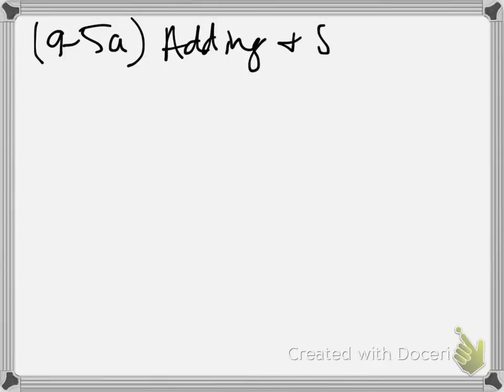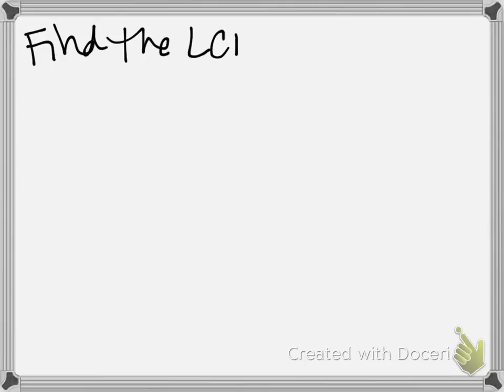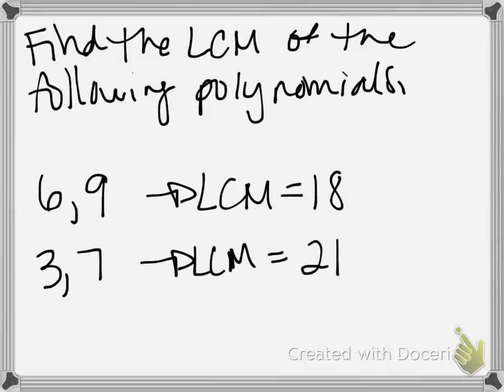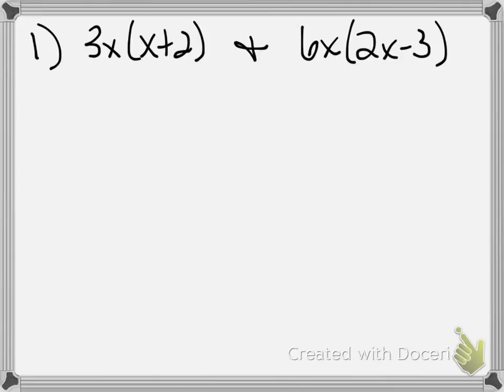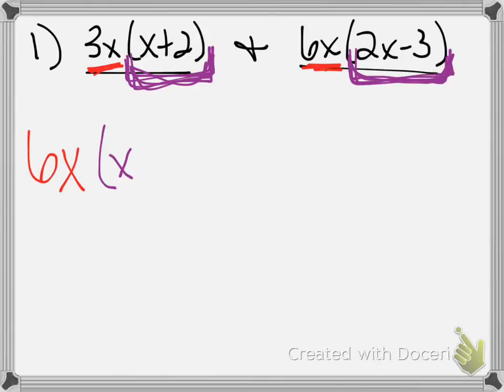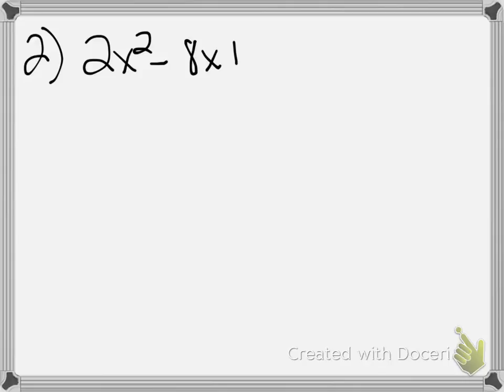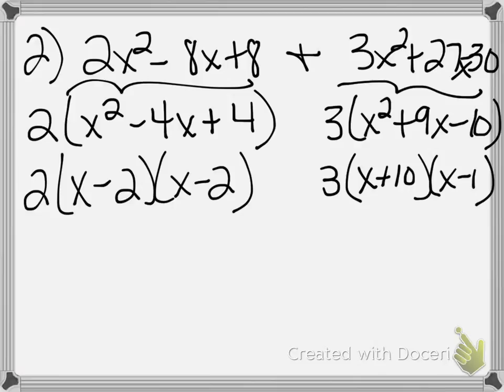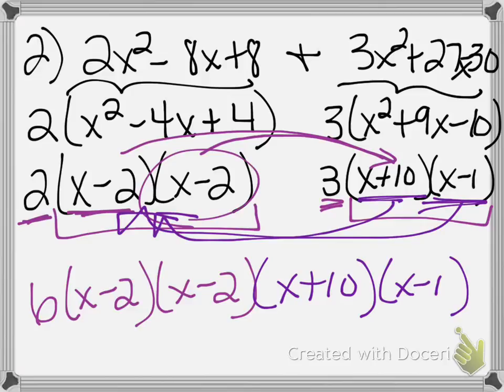9 5a Adding and Subtracting Rational Expressions Part 1